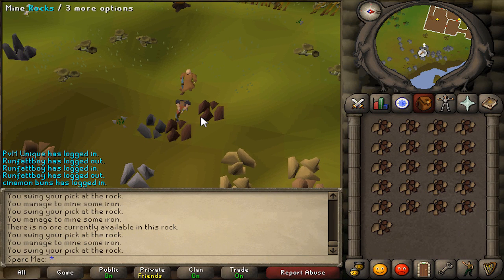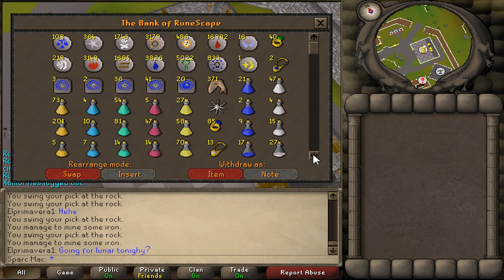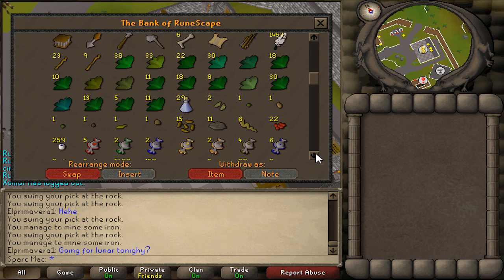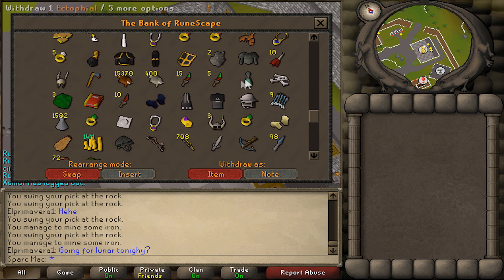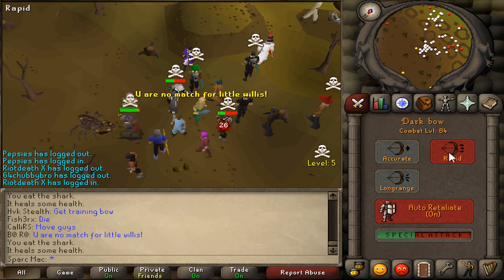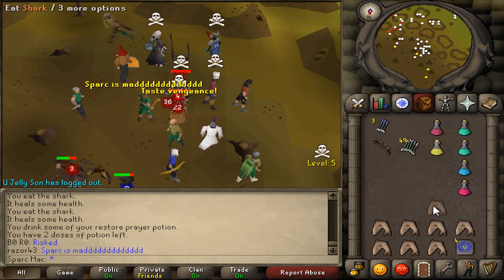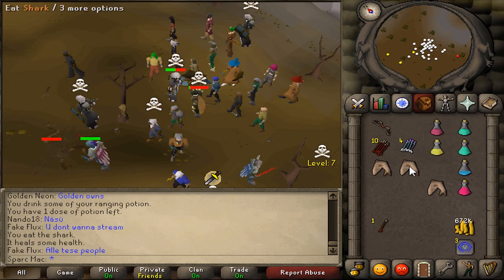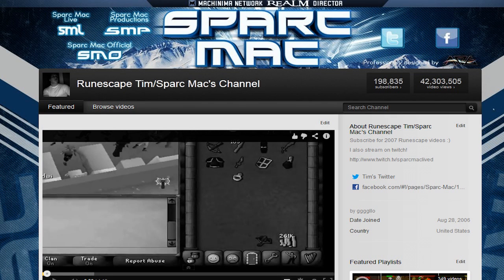Runescape 2007 - Sparc Mac's Bank Video & Big things are happening!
Today we'll take a look at how my banks looking! You all best be making some progress on your accounts too or else I'm going to force you into training while aboard ship ;)